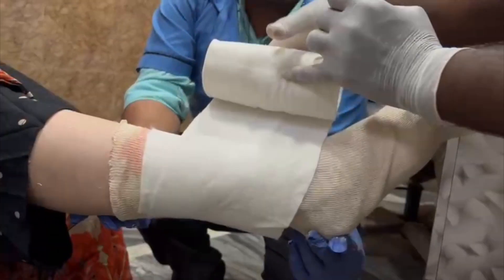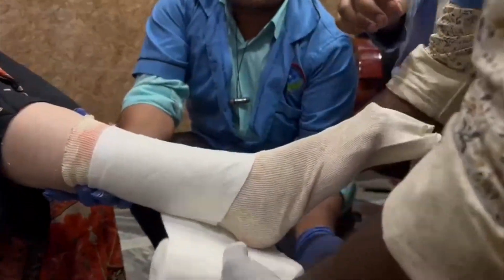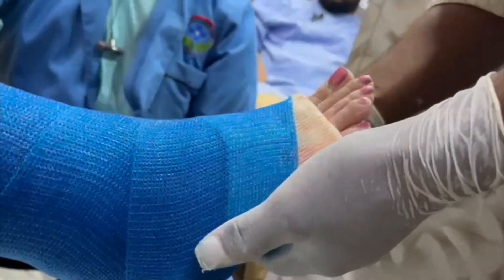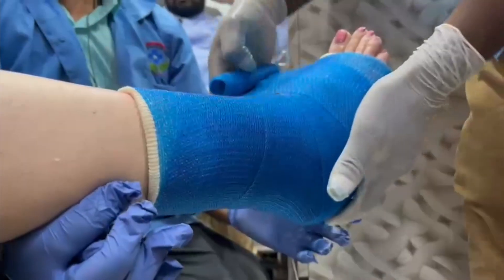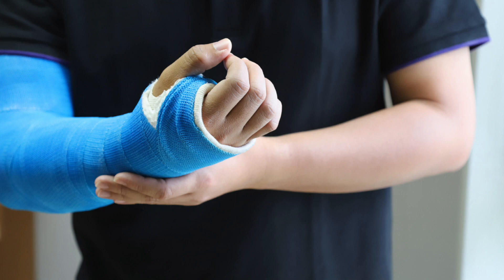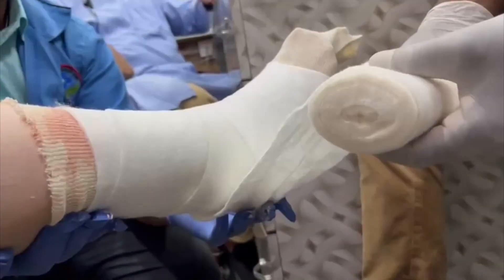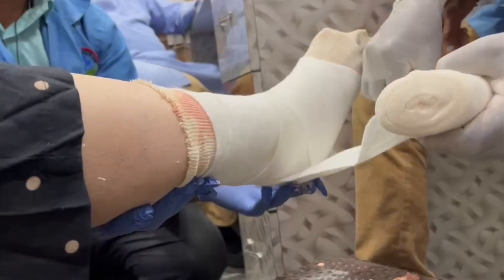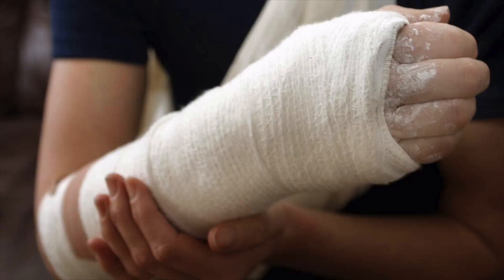Plaster क्यों लगाया जाता है ? || डॉ. आयुष पटेलहड्डी एवं जोड़ रोग विभाग, विजय लक्ष्मी नर्सिंग होम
Plaster क्यों लगाया जाता है ?

डॉ. आयुष पटेल
हड्डी एवं जोड़ रोग विभाग, विजय लक्ष्मी नर्सिंग होम

सटीक और सही ईलाज के लिए
"विजय लक्ष्मी नर्सिंग होम है ना"

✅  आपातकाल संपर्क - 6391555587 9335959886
✅  पता - लक्ष्मी कॉम्प्लेक्स, जेसीज चौराहा, आज़मगढ़ रोड, जौनपुर - 222002